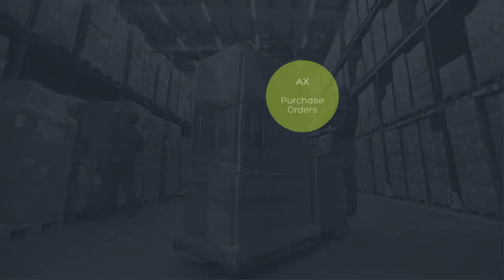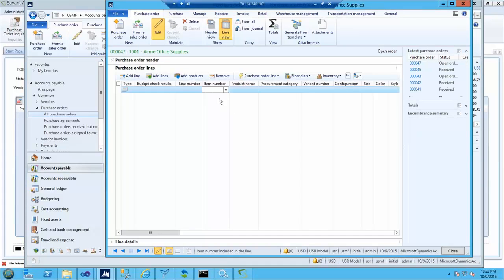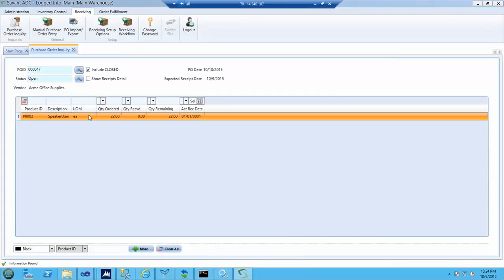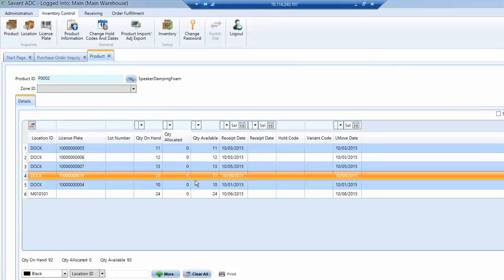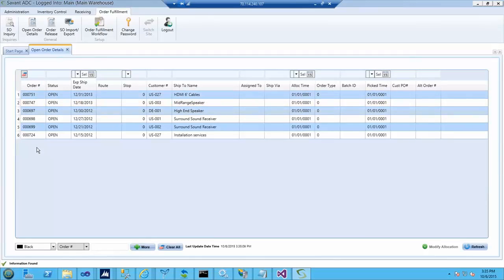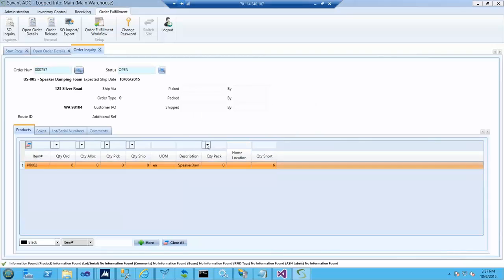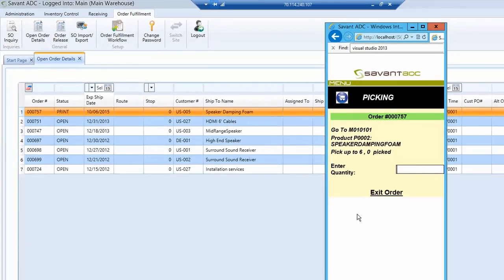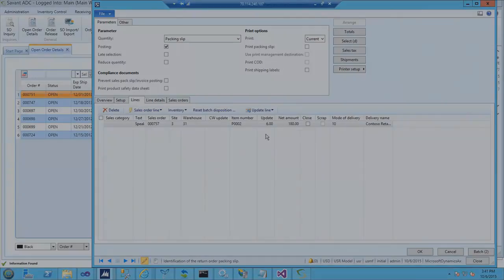Savant ADC to Dynamics AX Integration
Overview of the integration between Savant Software's ADC product and Microsoft Dynamics AX